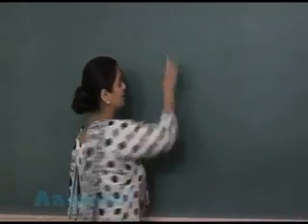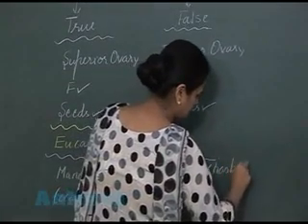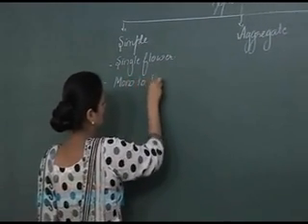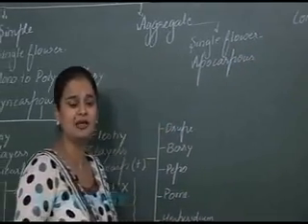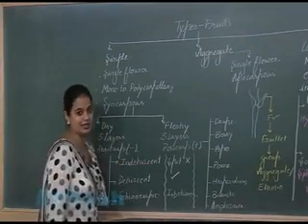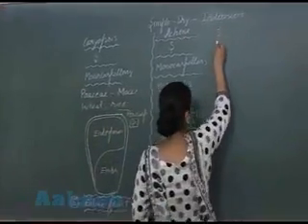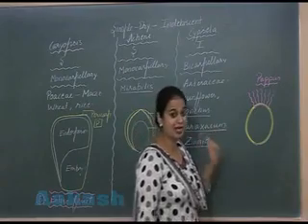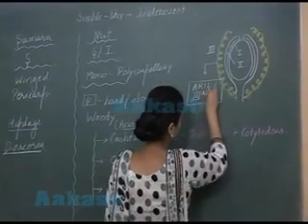The Fruits - Introduction|Types of Fruit|Morphology of Flowering Plants| Lec 15 Biology/NEET/AIIMS